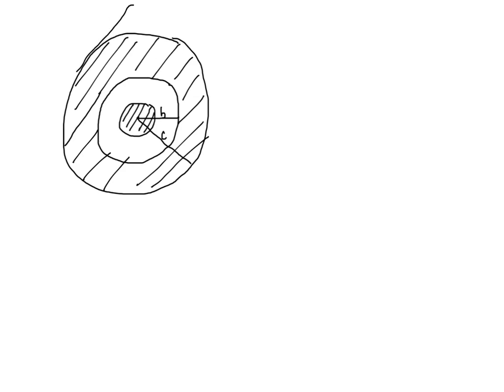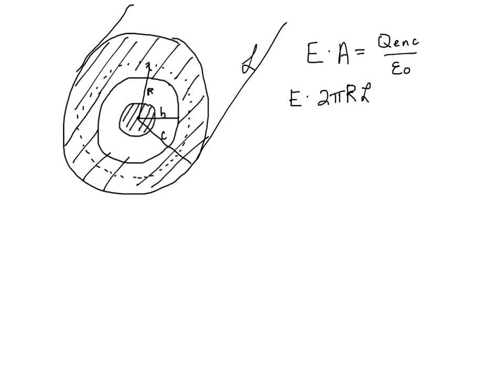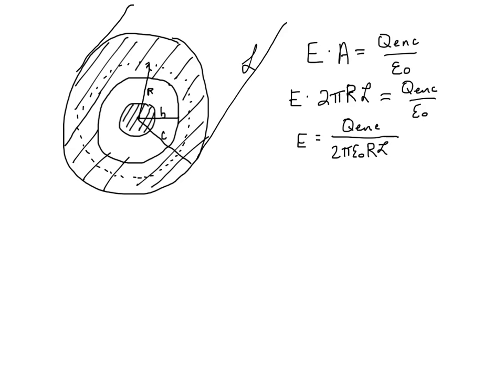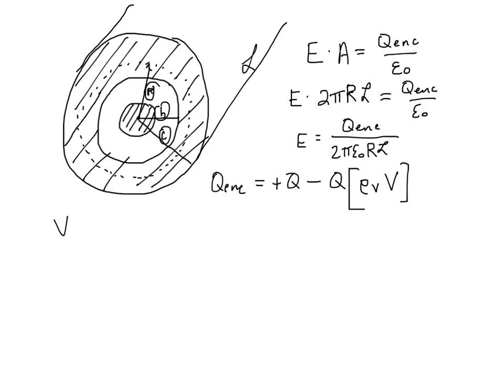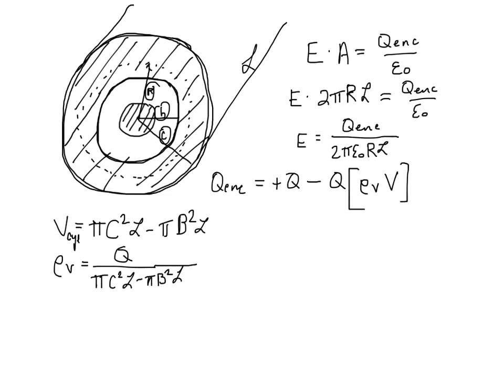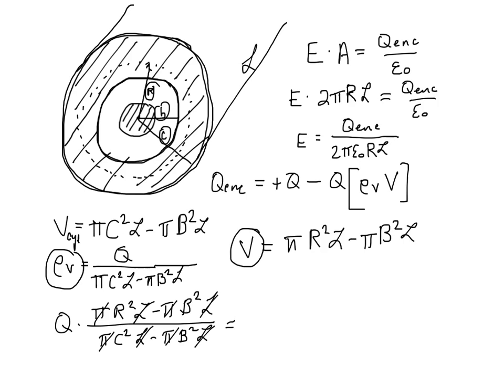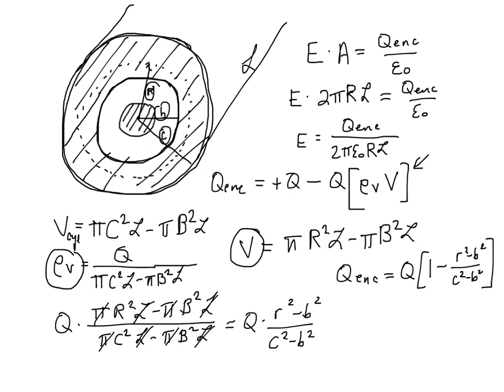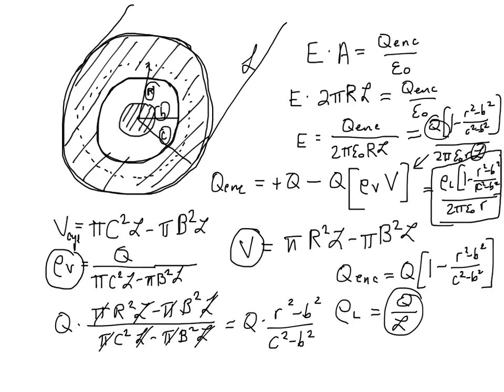ECE 430 HW7 Problem 2